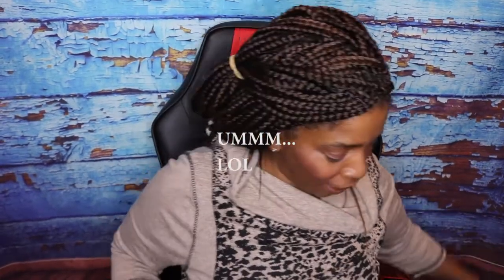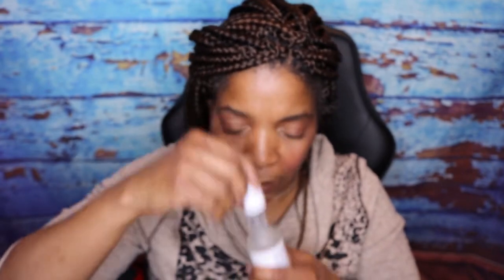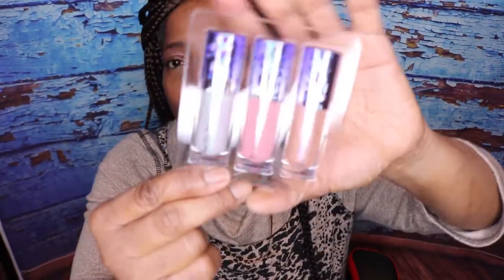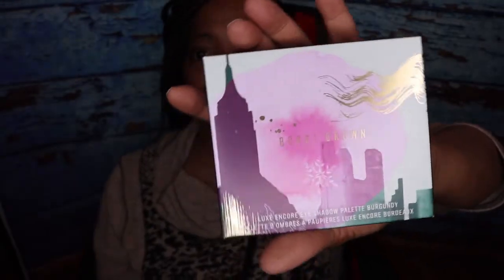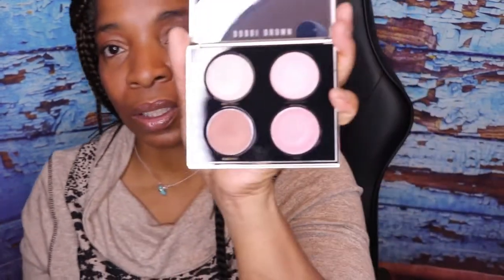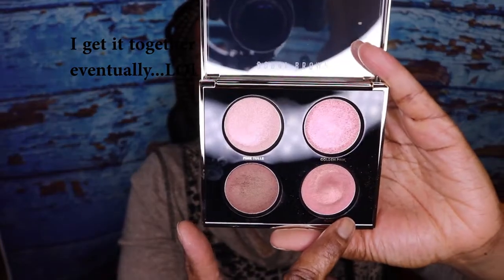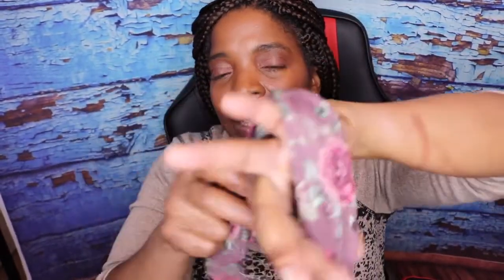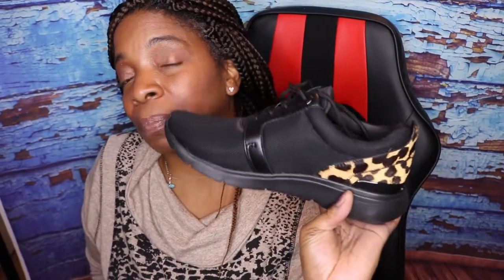Black Friday Haul 2020! | Sephora, DSW and More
socialite-lighting

Stores visited:
Sephora (Beauty and skincare)